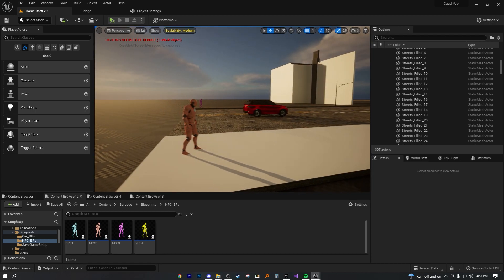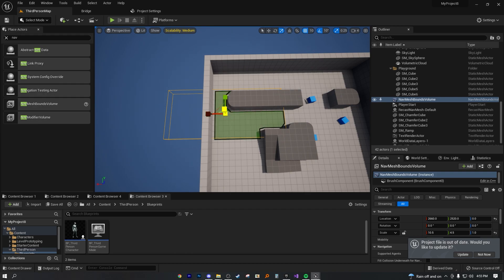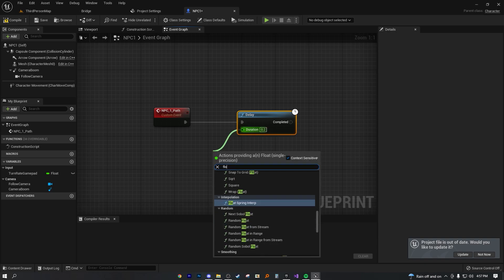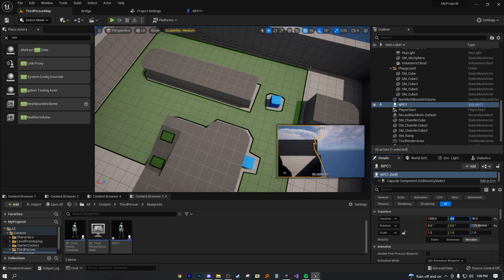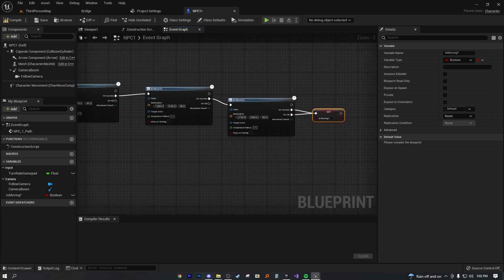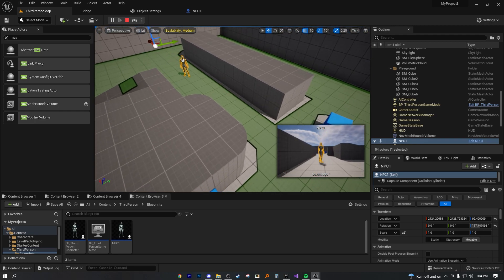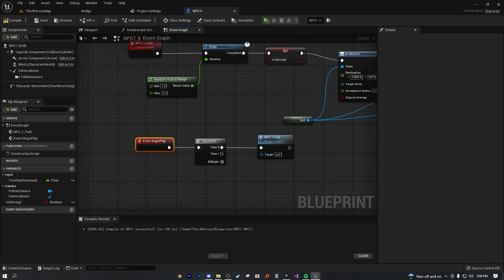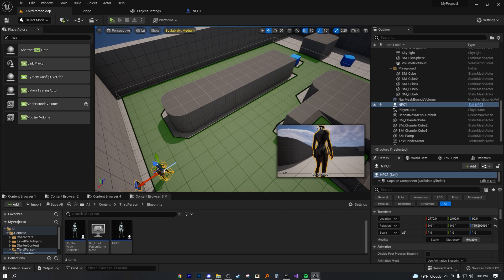Unreal Engine 5: Unreal Pedestrian System - Ai / NPC Roaming & Walking Tutorial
In this tutorial, I go over how to build an Ai/NCP Pedestrian System in Unreal Engine 5, in just a little over 10 minutes. With this code, you'll be able to have people walking along sidewalks & paths, realistically.

Message me in the comments if you have any questions on anything discussed or anything I may have not even mentioned but could have.